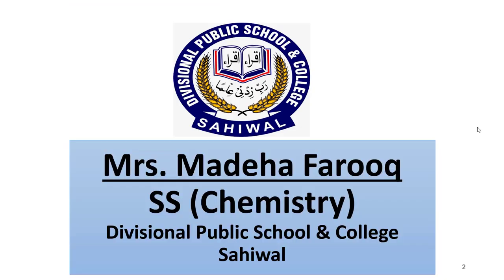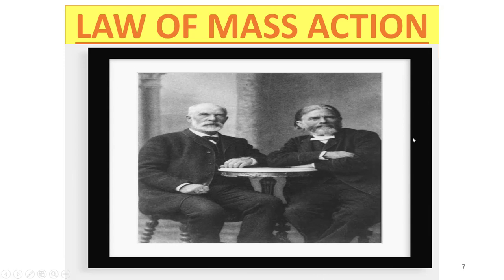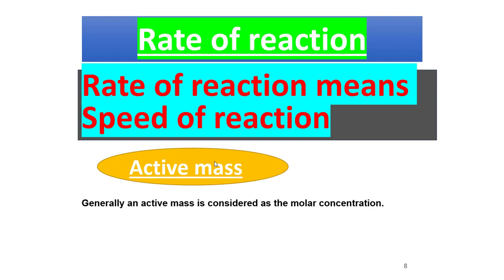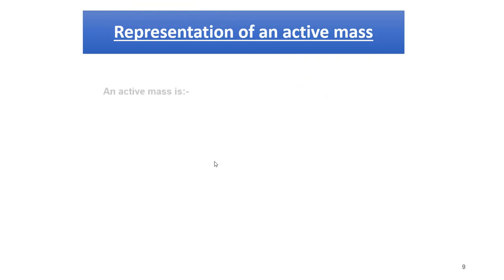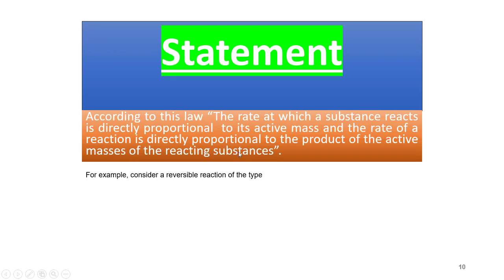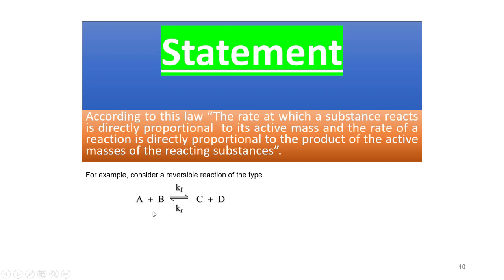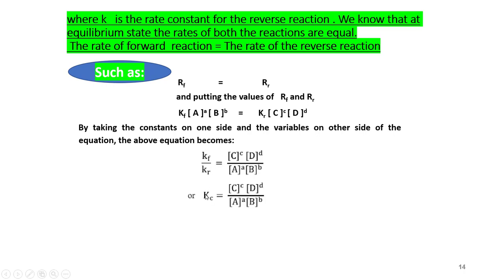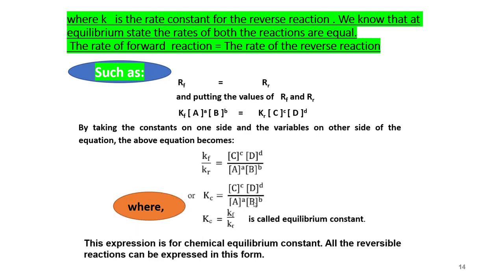Class 10 Chemistry Chapter 9 Lecture 4 Law of Mass Action and Derivation of KC Expression by Madeeha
Class 10 Chemistry Chapter No. 9 Lecture No. 4 Law of Mass Action and Derivation of KC Expression by Madeeha Farooq